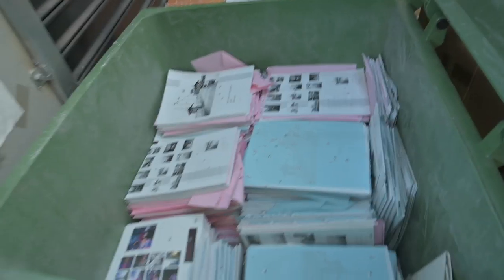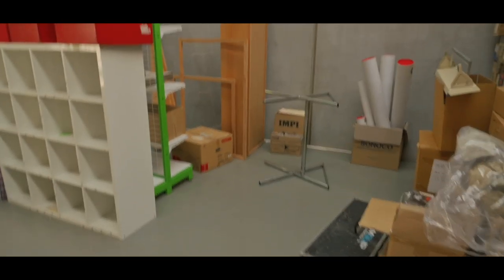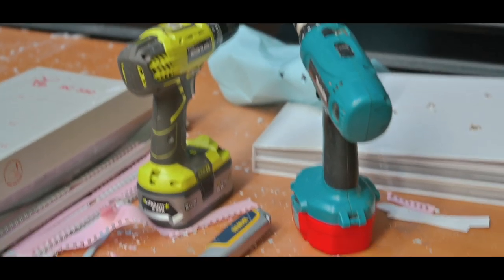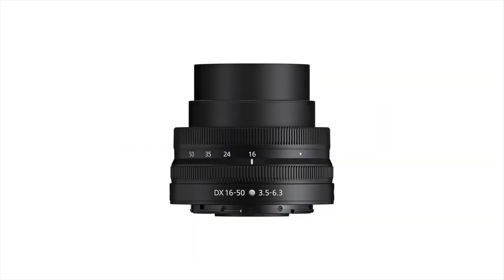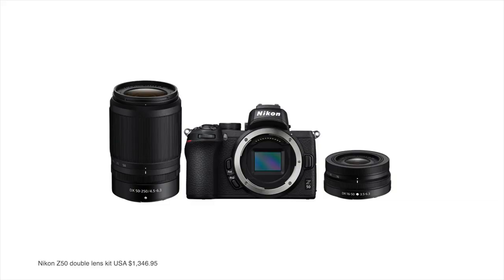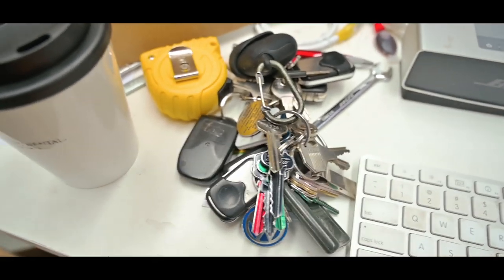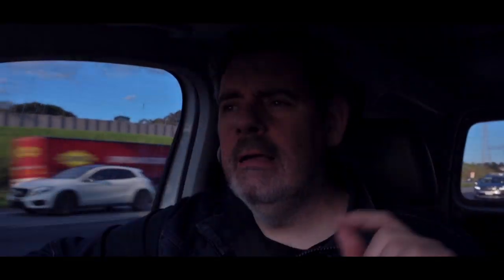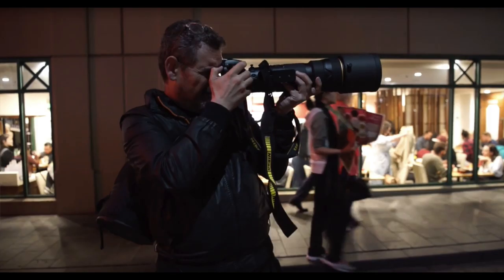Nikon Z50 - Pocket Rocket? | Matt Irwin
Z50 by Nikon hits the entry level spot for mirrorless, with two lenses to go. Does it hit the spot, or miss by a country mile.

And the Noct, a mountain of glass, with a mountain of class.